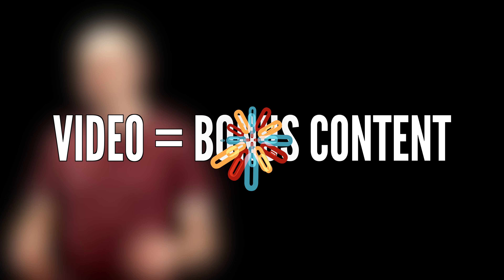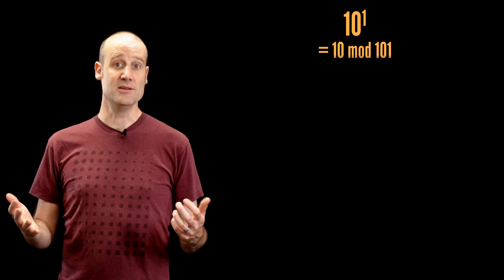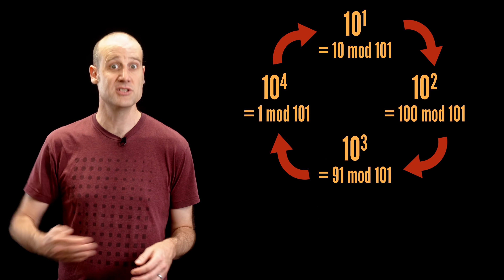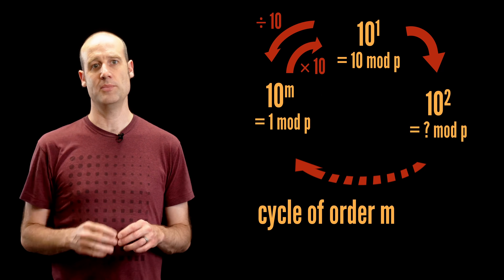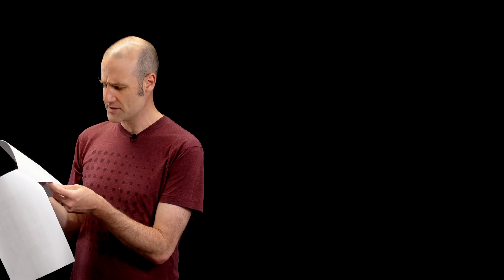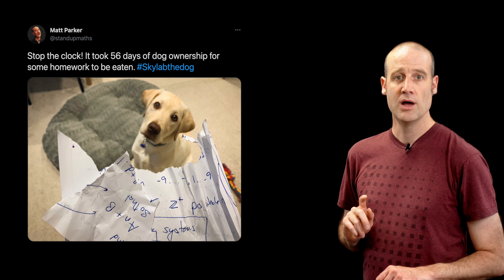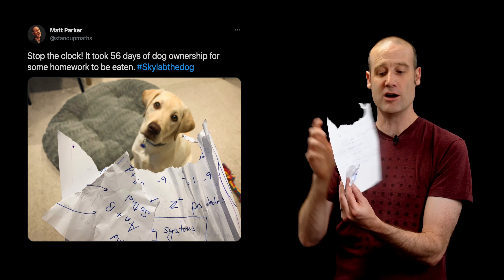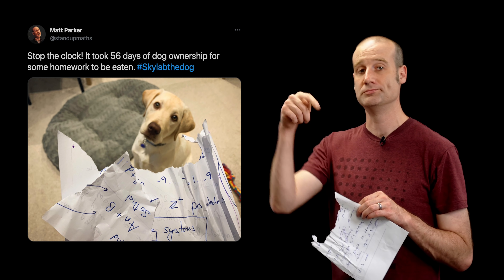Infinitely Fragile Primes: bonus content!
After I watched the final edit I decided to cut a bunch of stuff and re-do it as a voice-over with me drawing on the maths paper. It was all getting a bit dense and relentless. But by doing more of a recap, some of the content I cut didn't get recreated in the new section. So here it is.